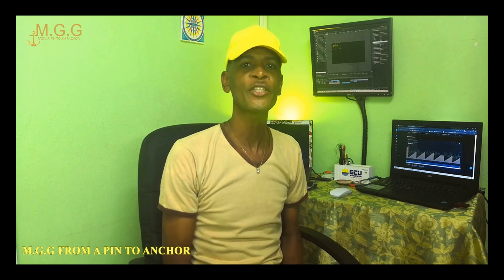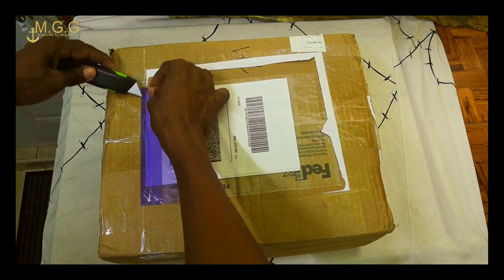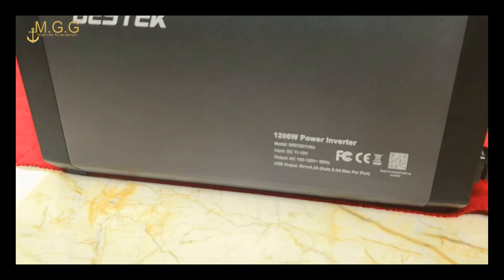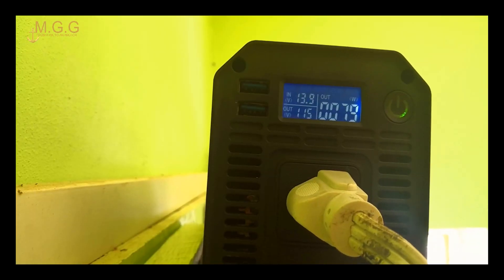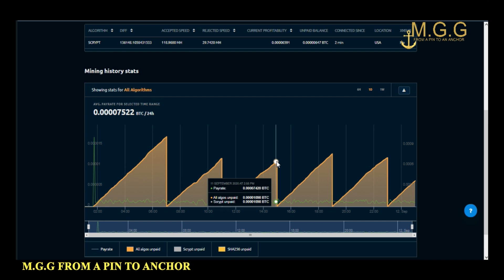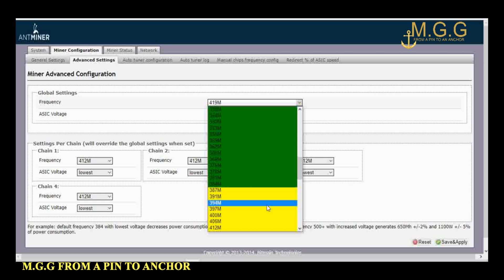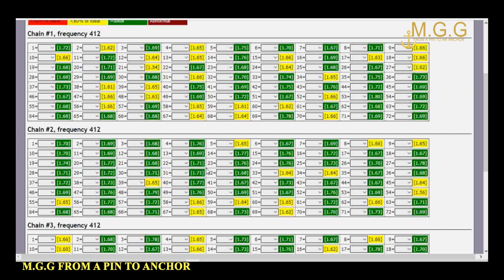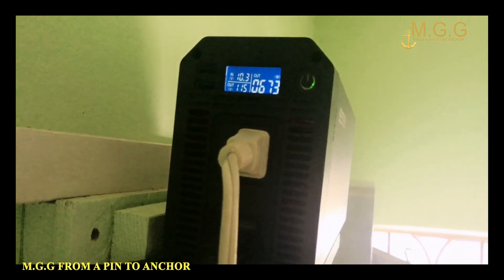Solar Powered ☀️ Antminer L3+ OFF-GRID ⚡FULL HD 4K LTC Mining🗻⛏ L3+ 24/7 With Battery🔋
Fully solar Powered Antminer L3+ 100% OFF-GRID Mining litecoin . On my roof I have 6 solar panels 275 watts each the overall install 1650 KW . 4 12V 200Ah Gal Batters, and a 1 12V PWM 30A solar charge controller with a Bestek 1200W power inverter with a DC input of 12V and an AC output of 120V a 60f
I would love to hear your thoughts and see your as well
The volatility of wholesale electricity prices in recent years had many organizations consider building their own mid-scale solar farm to mitigate this risk. Also, installing solar PV on facilities can have an upper limit due to available roof size or suitability, so some organizations are considering building one big solar farm instead that can supply them with renewable electricity. What is a mid-scale solar farm?

✔Links
AntMiner L3+ ~504MH/s @ 1.6W/MH ASIC Litecoin Miner,Renewed Miner,HUI YOU Professional
BESTEK Power Inverter 1200W, DC 12V to 110V AC Inverter for Car with Digital LCD Display 4.2A Dual USB Car Charger Inverter Car Power
Antminer L3+ 504MH/s @ 1.6W/MH On ebay.com

BESTEK 1200W Power Inverter DC 12V to 110V AC on Amazon.com

Donation Addresses! Always appreciated and will go towards Projects, Content & Giveaways!

🗻⛏BTC- bc1quqfelry5the5ckx8ys6yqmj9xamjq5602uws5l

🗻⛏ETH- 0x0C0abcEe39dCFA94d12bCdE26242a856bDB3685D

🗻⛏LTC- LLQ7TAaSAAy34rRp14pauMaF2iYWzQFsX6
Fan mail products to be reviewed can be sent to:

Murphy Gooden KIN #9353

1 Aeropost Way